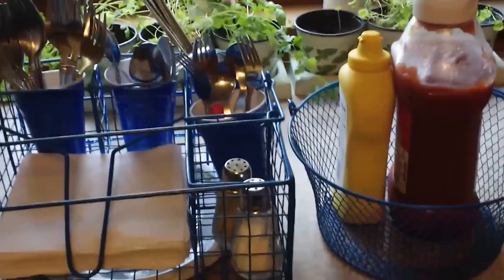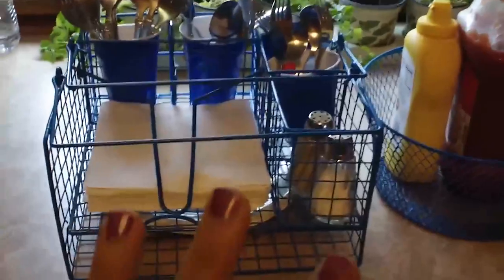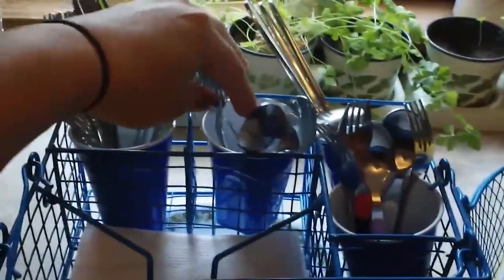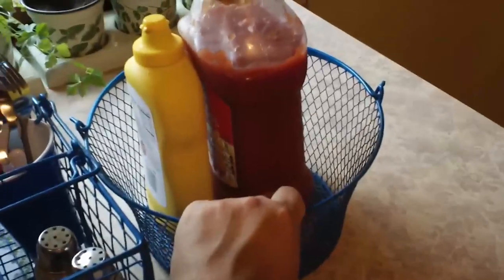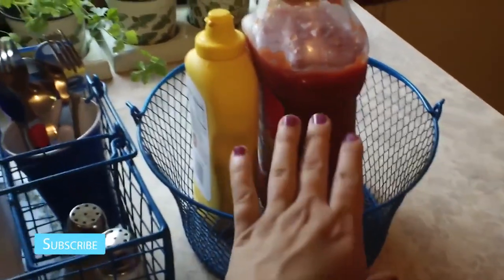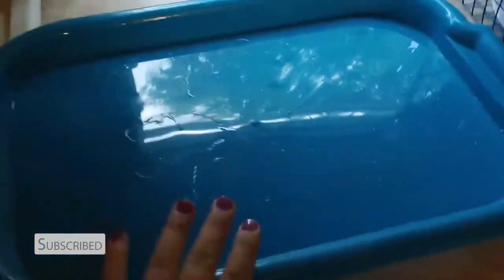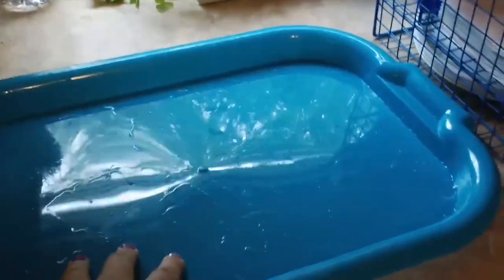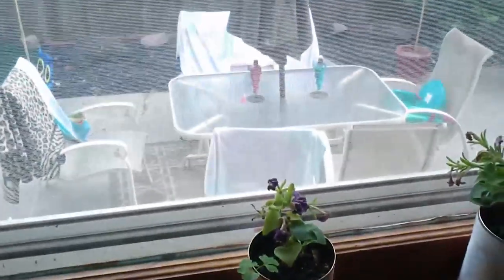Mikasa Loop Picnic Plate Napkin and Flatware Storage Caddy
Mikasa Loop Picnic Plate Napkin and Flatware Storage Caddy : I bought this for camping. We looked at a lot of cheaper ones but we wanted something we thought would last. It has multiple areas for picnic type items and store safely so wind won't blow paper products away. I would recommend this product.